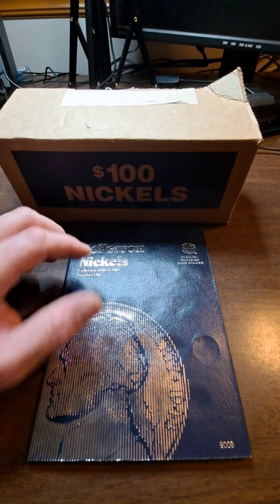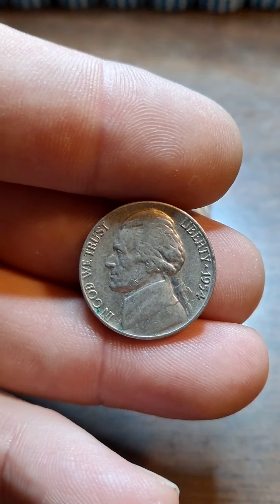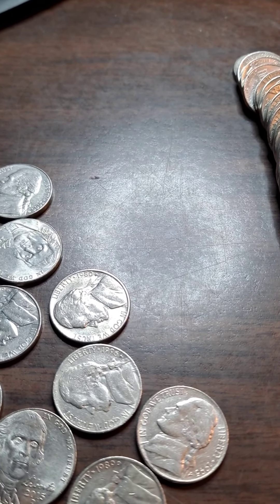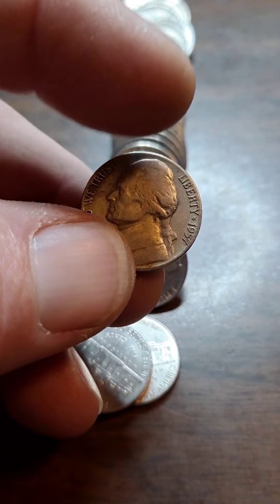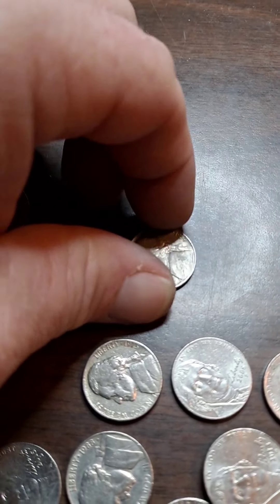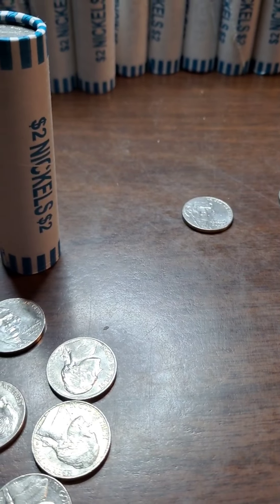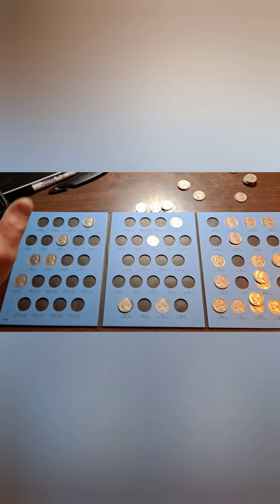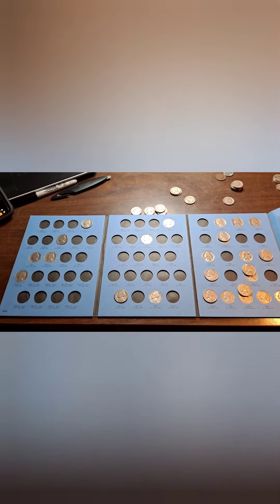Fill the Book Nickel Hunt... Part 2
I am on the 2nd box for the Fill the Book Nickel Hunt.
I Filled some spots and Upgraded some too.
I am Currently Trying to Fill a Whitman Jefferson Nickel Book, Dates From 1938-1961
The Purpose of these Videos is to See How Many Boxes of Circulated Nickels it takes to Fill the Book.
Tools I Use For My Videos:
Microscope: (very handy!)
Digital scale

Mud